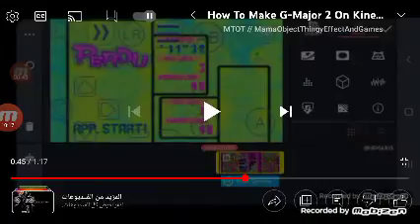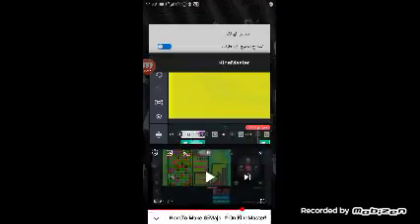How To Make Effects (Sponsored By Preview 2 Effects)